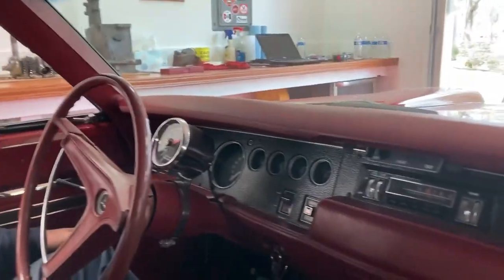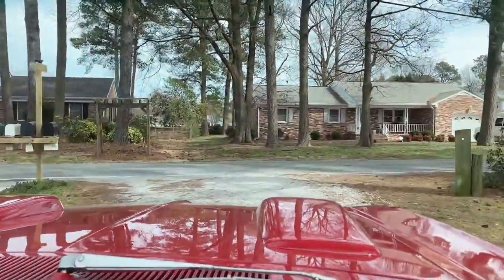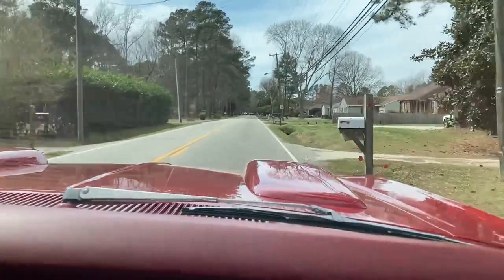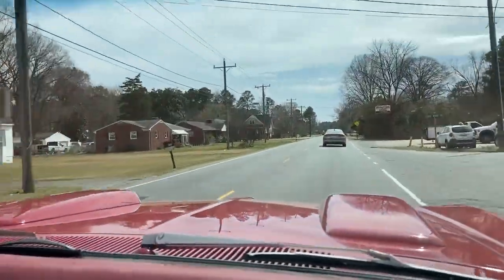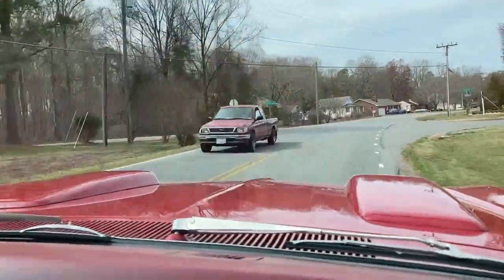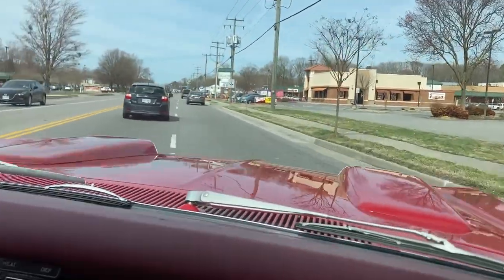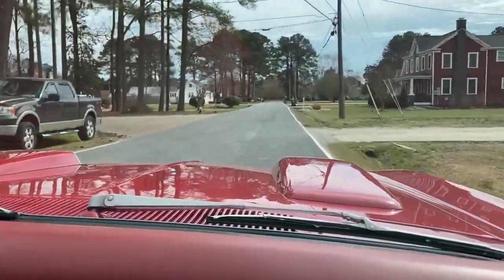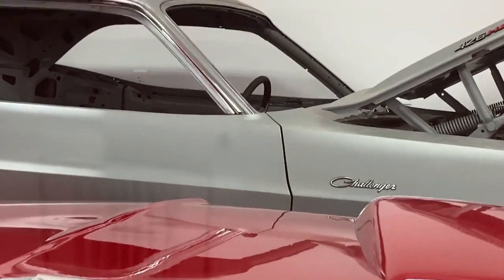Hemi Stan - Part 3 of 3 - driving a 1 of 38 Hemi Super Bee... like we stole it!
Hemi Stan has a stable of museum-worthy Mopars and isn't afraid to drive them.